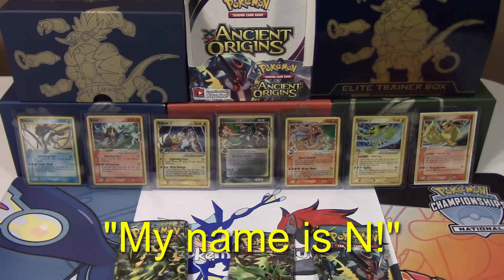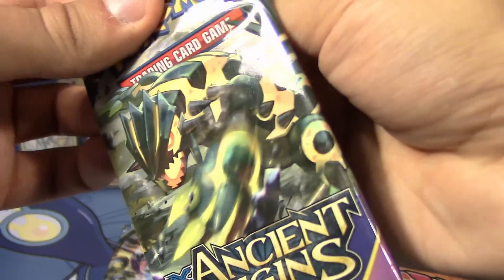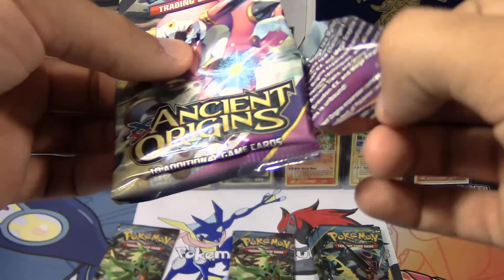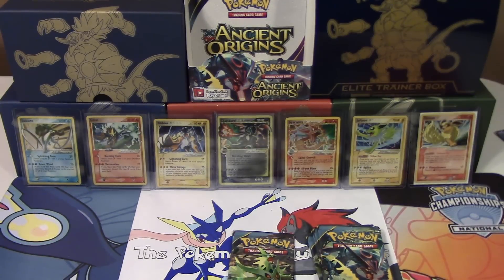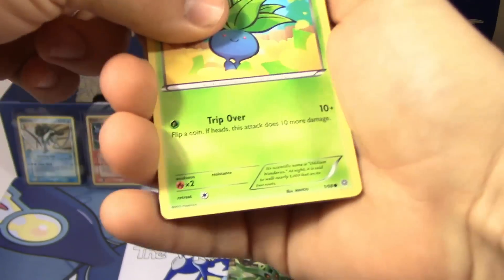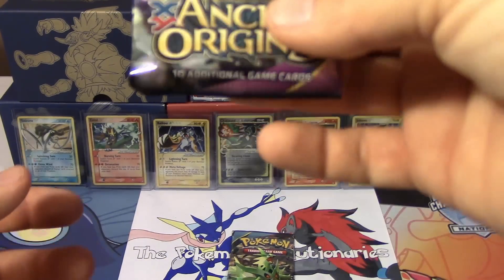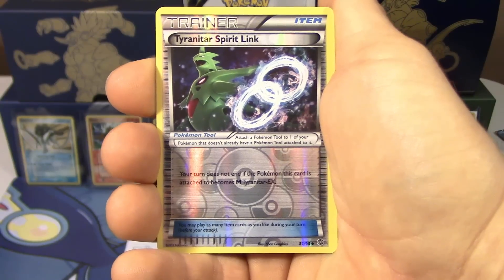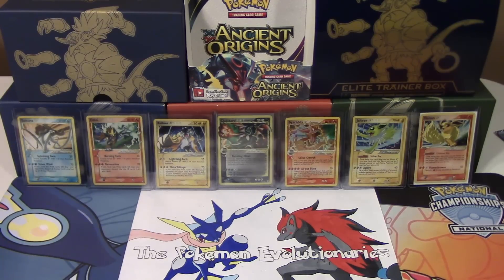Pokemon Cards - Ancient Origins Booster Box Opening | FINALE!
The FINALE to our 2nd Pokemon Ancient Origins booster box opening is HERE!! Which Pokemon cards will we find inside?

Making daily YouTube videos gets VERY expensive, so donations are ALWAYS welcome to help support and grow the channel to make our content better and better!

LINKS!

Looking for an awesome YouTube network where you can get paid for making YouTube videos AND buy products AT COST plus shipping? Look no further! Apply below:

*Want MORE in-depth TCG coverage?*